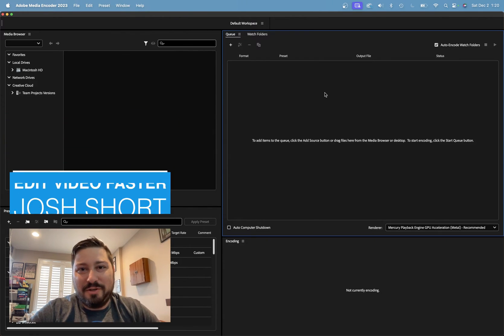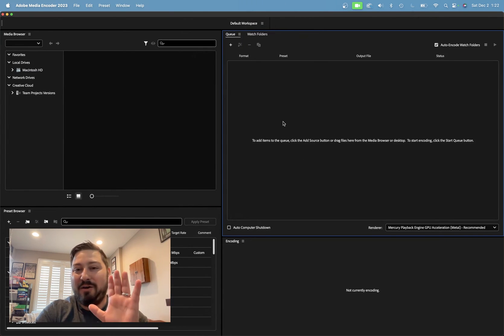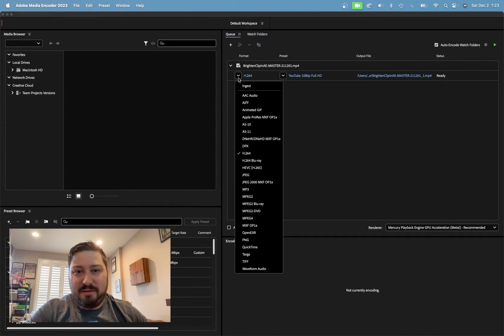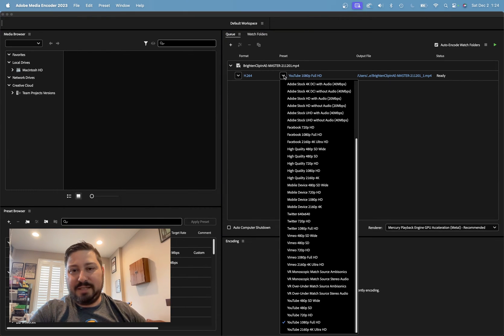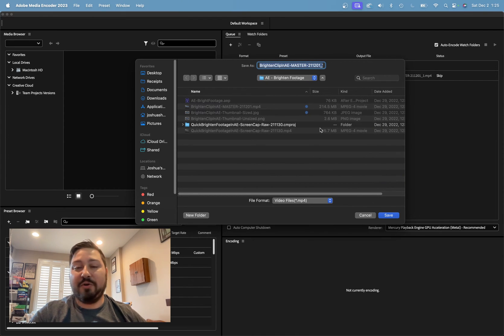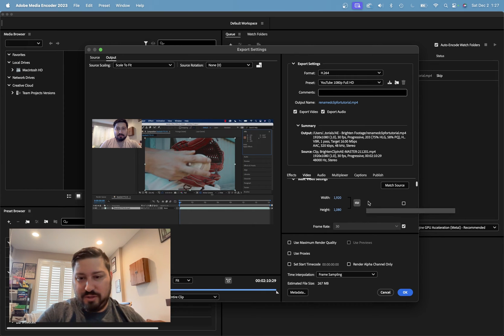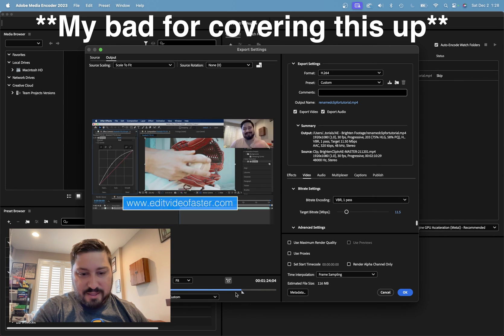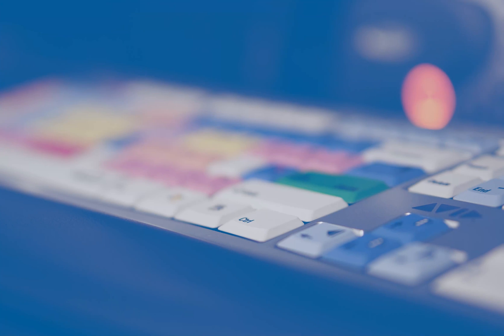Adobe Media Encoder Essential Basics for Beginners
In this tutorial you’ll learn everything you actually need to know to use Adobe Media Encoder as a beginner.

Jump to Each Section:
0:00 What is Adobe Media Encoder
1:12 Tour of Adobe Media Encoder Interface
1:40 Adding File to Adobe Media Encoder
2:27 Setting File Type and Output in Media Encoder
5:40 Customizing Encoding Settings in Media Encoder
7:02 Shorten or Trim Video Inside of Media Encoder
8:12 Next learning steps